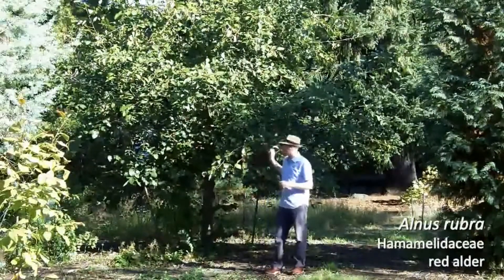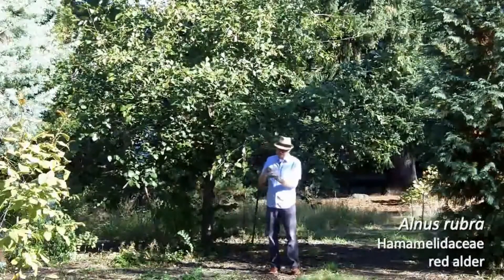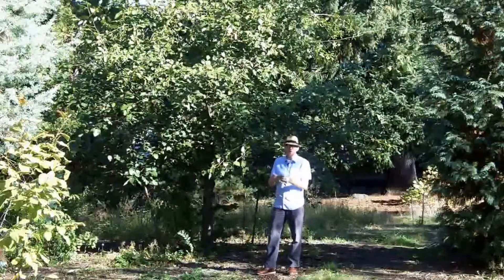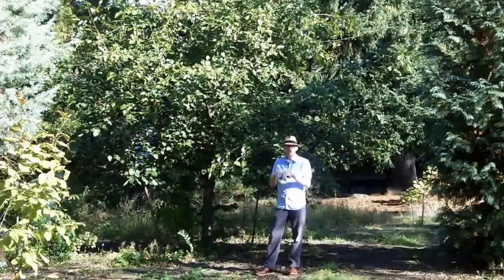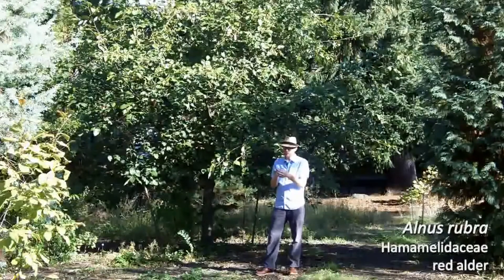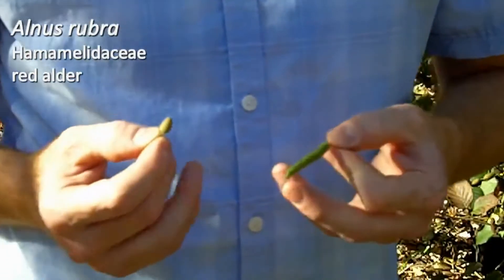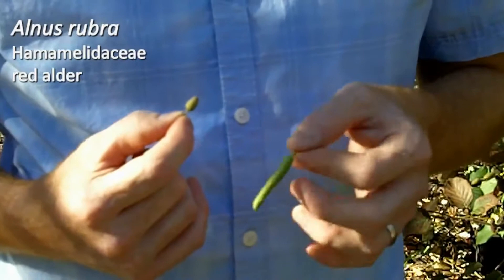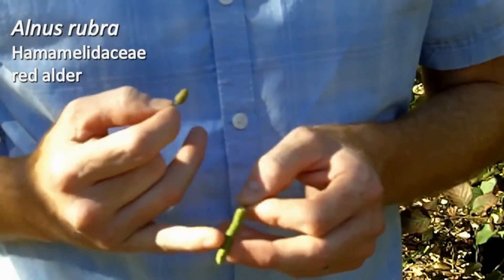Red alder (Alnus rubra) - Plant Identification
Common name: Red alder
Scientific name: Alnus rubra